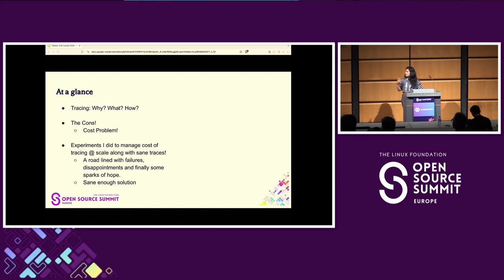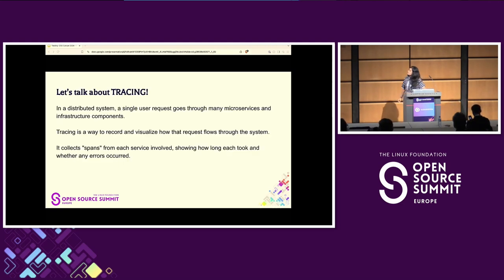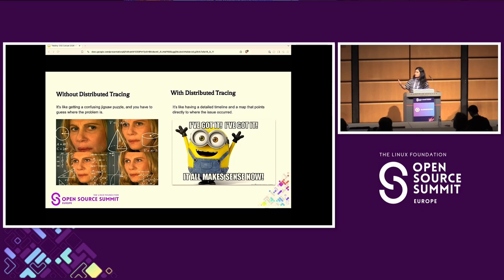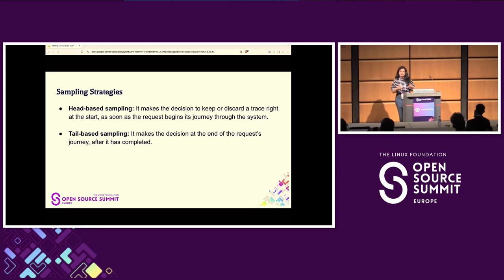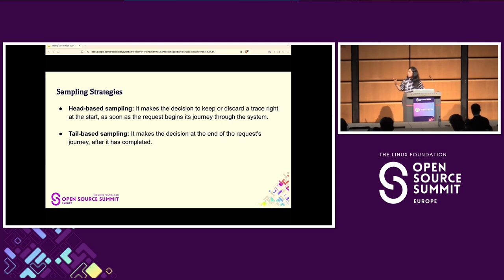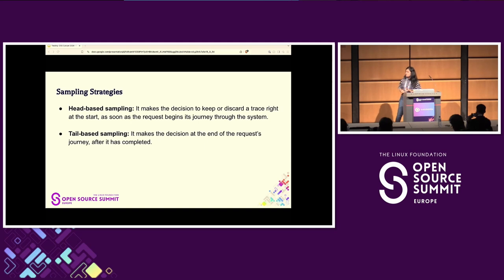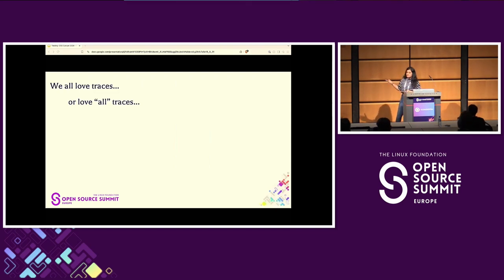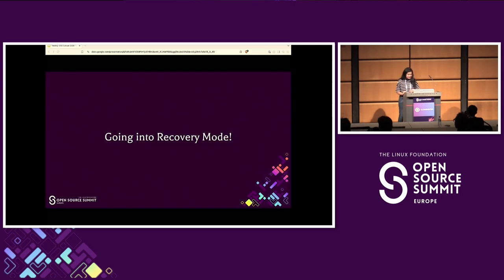Lightning Talk: With Great Traces Comes Great Costs: How to Reduce That Bill? -Prashansa Kulshrestha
Lightning Talk: With Great Traces Comes Great Costs: How to Reduce That Bill? - Prashansa Kulshrestha, Independent

Is Distributed Tracing an observability essential or just a high-maintenance diva? Hardly, anyone wants to compromise on a trace. For an adventure, try tracing everything and watch your cloud bill explode. Yes! All those spans that you decide to keep are expensive. If you use an external APM provider, god help you before you break your bank. While tracing has solved a number of problems, the cost problem is genuine and it keeps increasing with scale. In this presentation, Prashansa narrates her experiences when she was trying to balance the costs while keeping the traces sane. It’s a humorous journey lined with some failed experiments, small peaks of joy, troughs of sorrow and finally tumbling upon a good enough solution. Join her to know how you can also maintain good and sane enough tracing with a manageable bill, with some span tweaking magic, custom sampling algorithm and fully utilising OpenTelemetry capabilities. Trace smarter to save better.